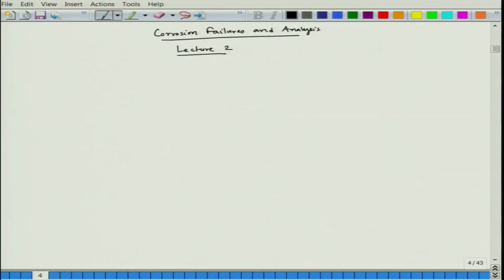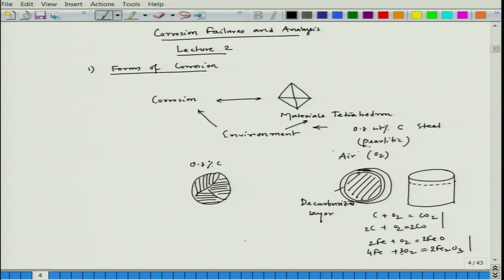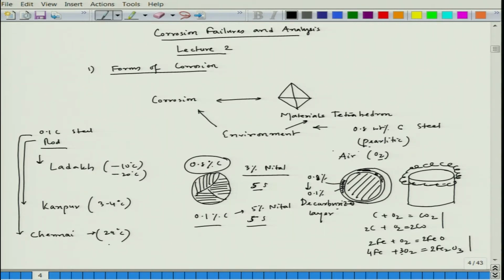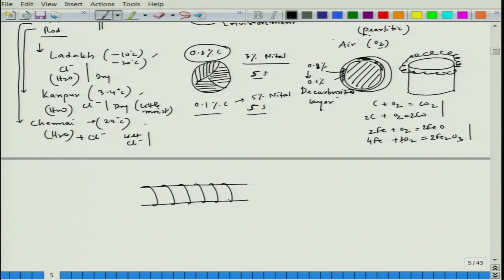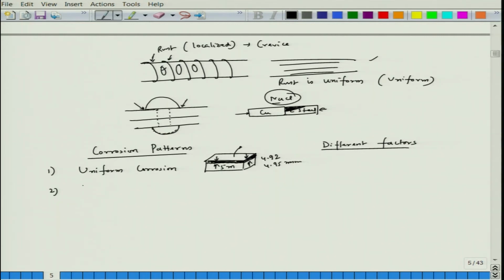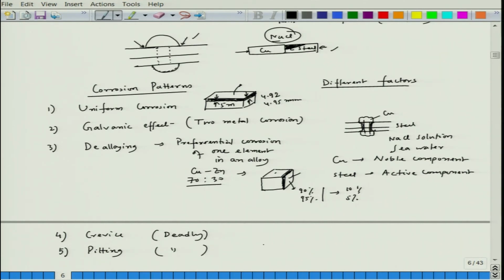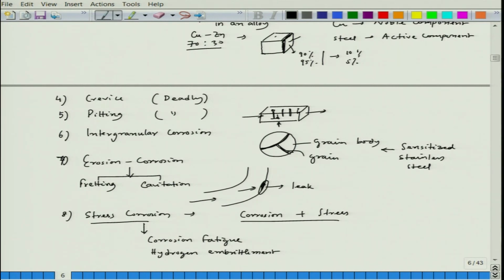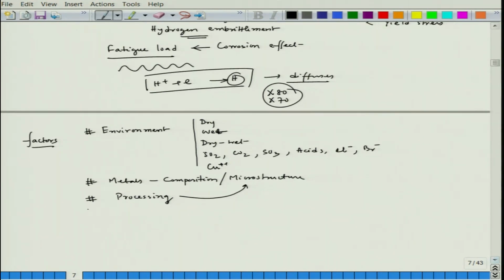Lecture 02- Various forms of corrosion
Forms of corrosion, decarburization, effect of temperature on corrosion